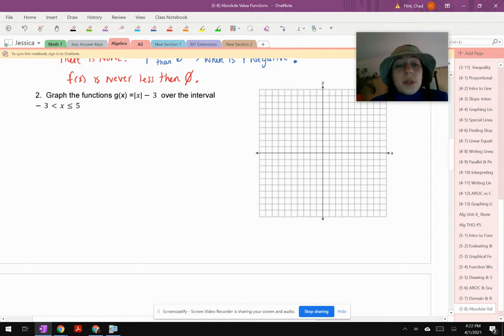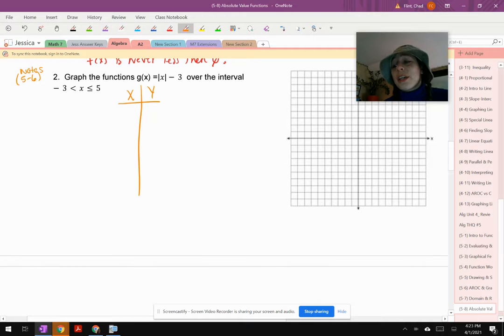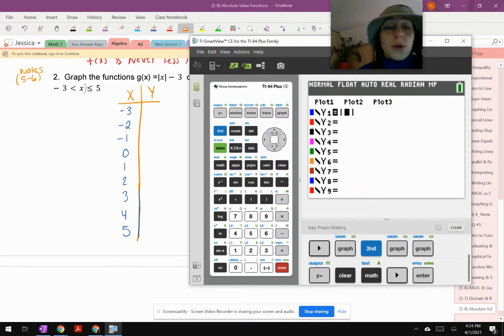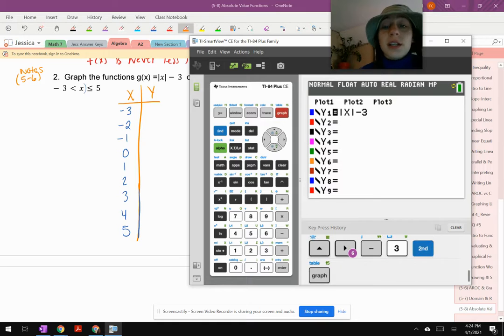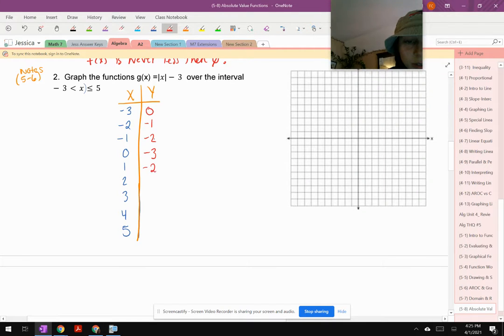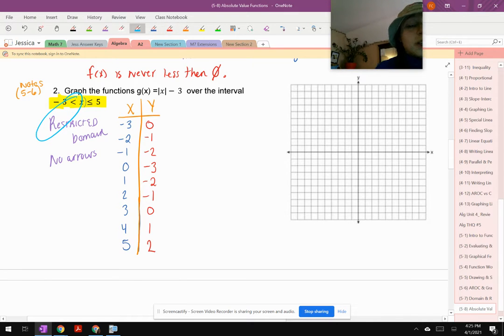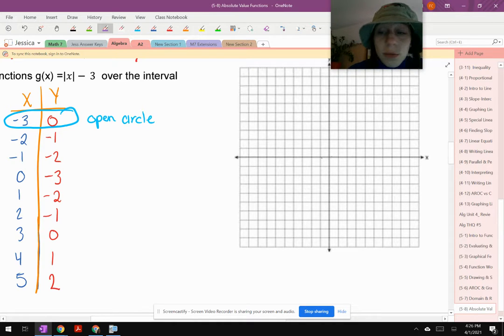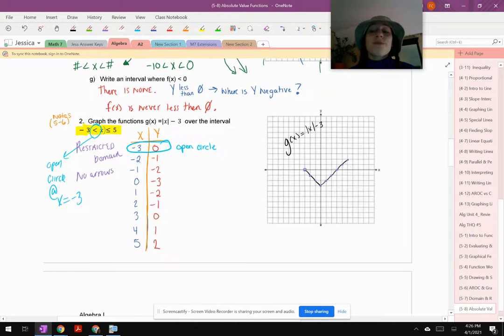Alg Notes (5-8) Ex2